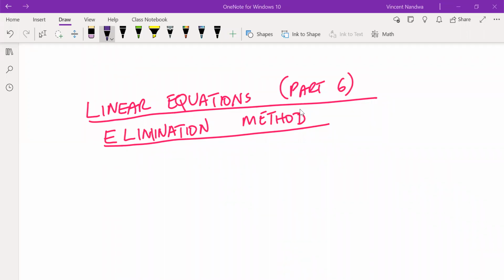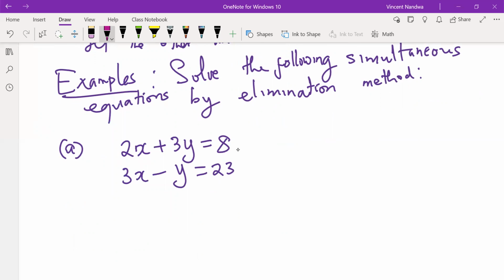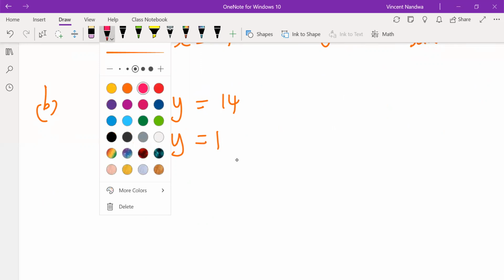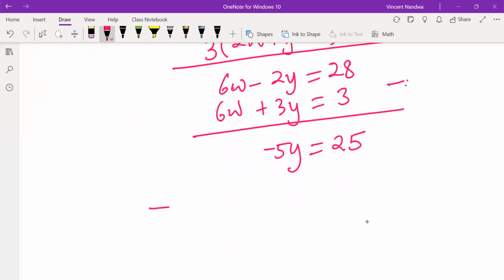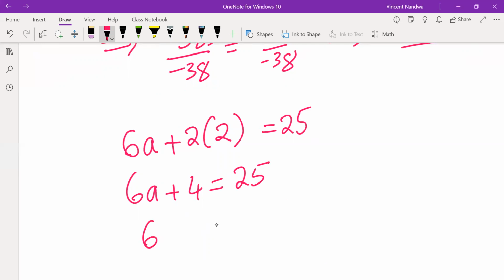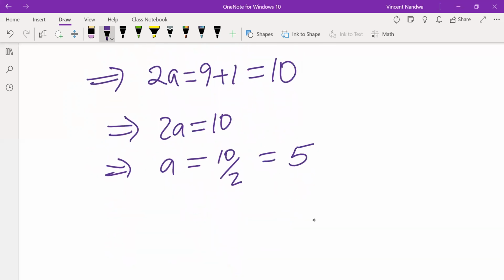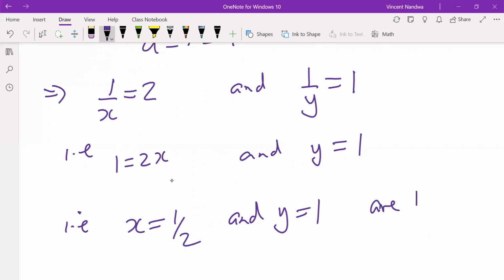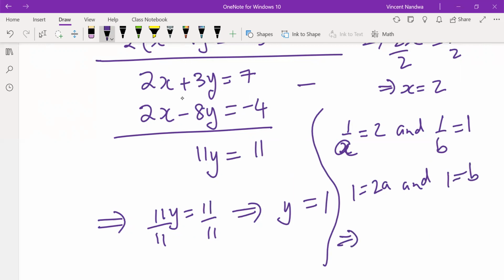Linear equations part 6